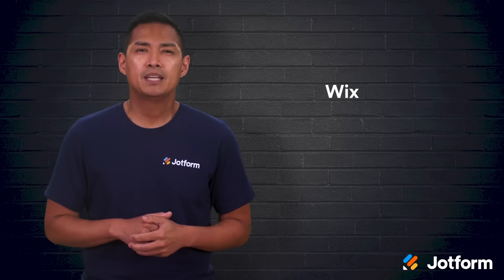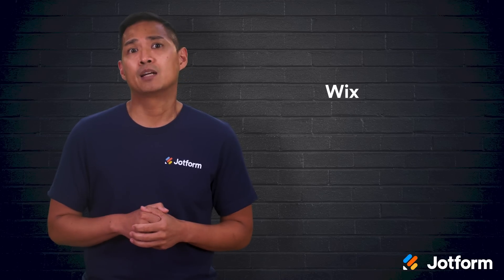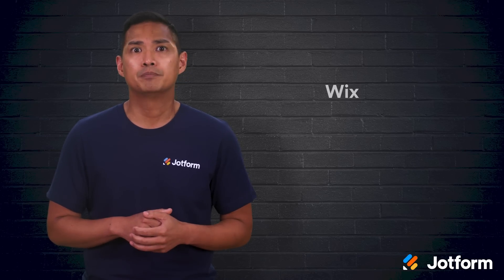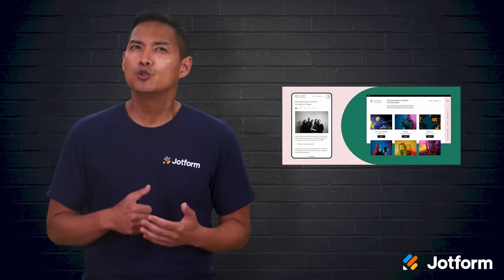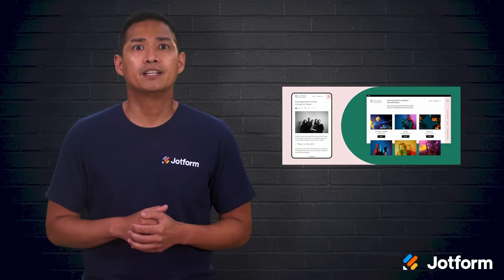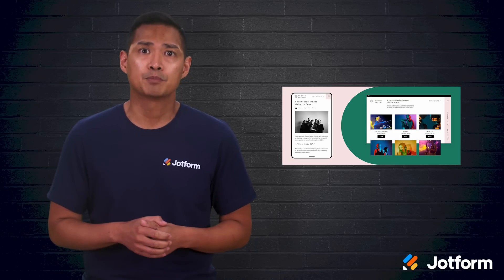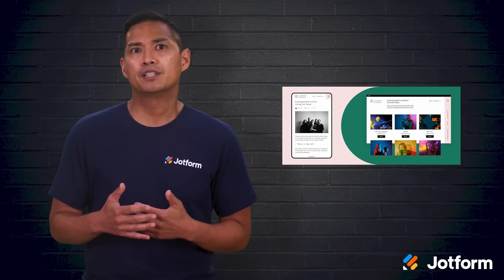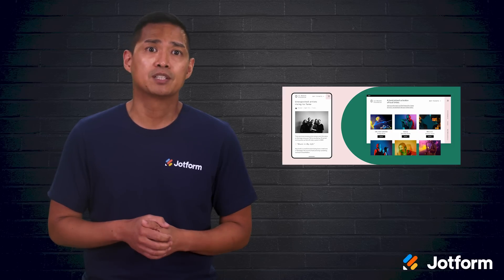How to Create a Membership Website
Building an online community with members is more than just slapping up a WordPress page, sticking a logo on it, and calling it a day. In this video, we’ll discuss the different platforms and tools you’ll need to build a truly great membership website to let your online community thrive.
LINKS & RESOURCES
👋 ABOUT JOTFORM
Hi, we're Jotform, a full-featured online forms platform that makes it easy to create robust forms and collect important data. Check us out
00:00 Introduction
00:29 Building from the ground up
01:42 Not quite from scratch
02:26 Tools for communities
03:16 Shape tools to your needs
03:26 WordPress
03:52 Wix
04:21 Notion
05:01 Go a La Carte
05:13 Forums
05:30 Event Calenders and RSVP Tools
06:01 Event Feedback
06:23 Member Application and Screening
06:47 Chat
07:12 Consultation Requests
07:24 Membership Dues Collection
07:53 Wiki
08:19 Recap
09:01 Subscribe to Jotform